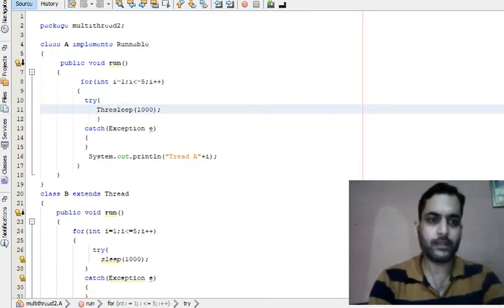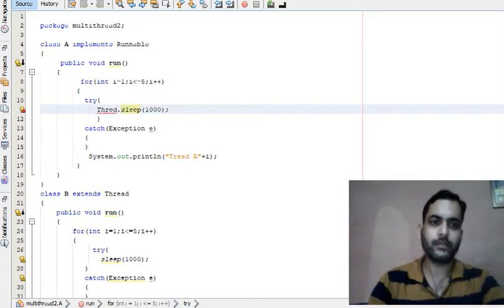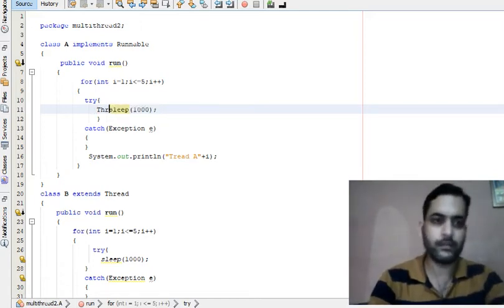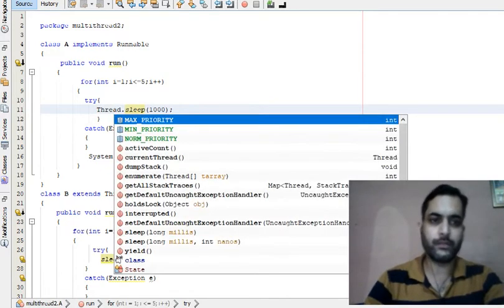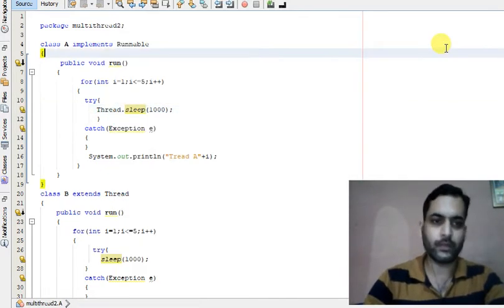Introduction to java programming: Multithreading part-2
This video will explain the concepts of multithreading with example.